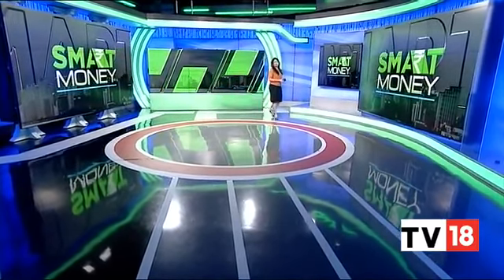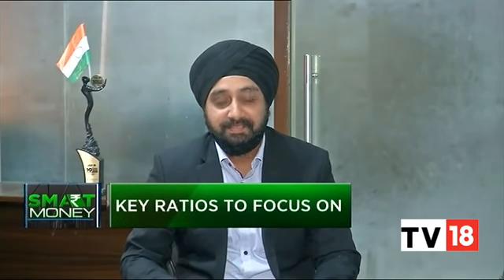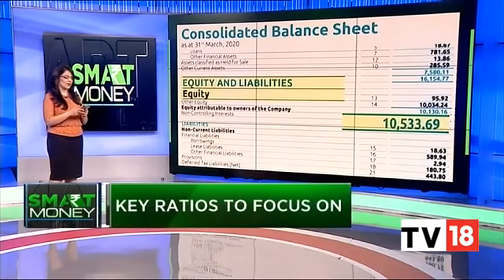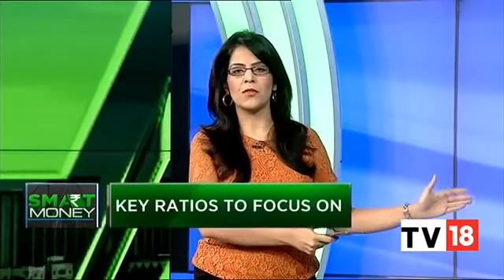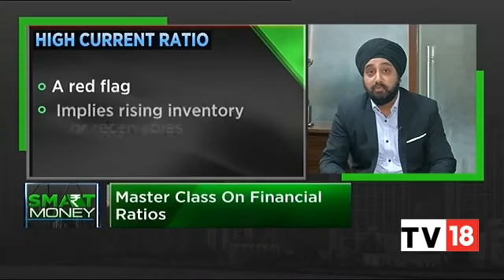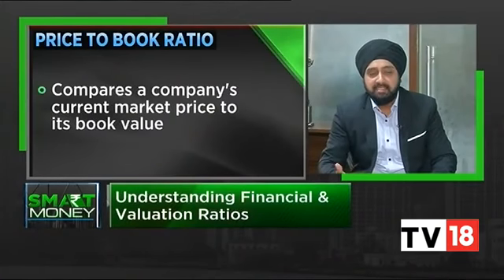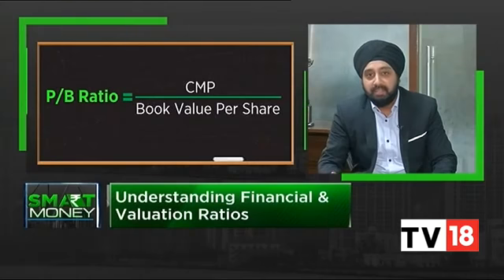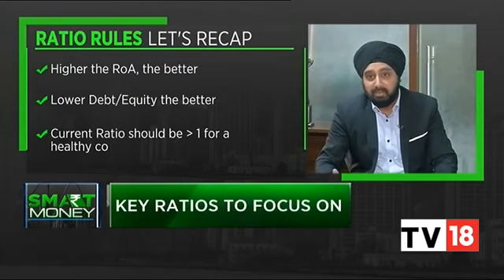Financial Ratios Explained Simply By Gurmeet Chadha | Smart Money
Complete Circle Consultants, our boutique financial and wealth management firm founded in October 2015. Complete Knowledge  of Indian markets - Sensex & Nifty